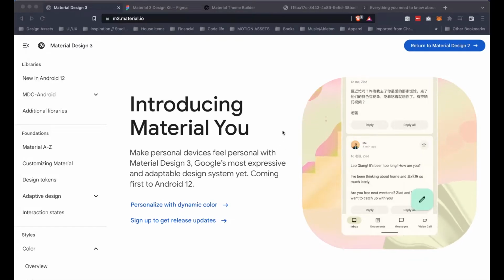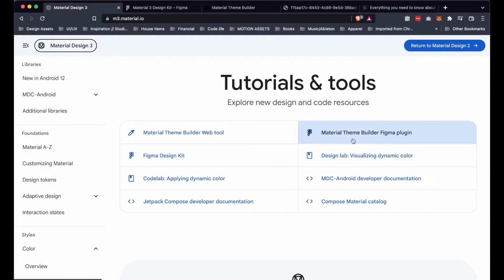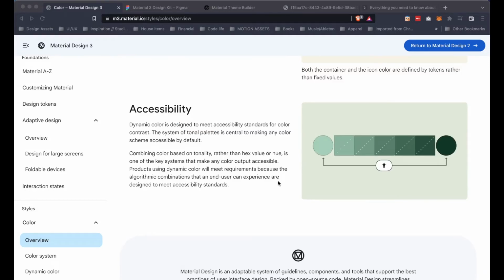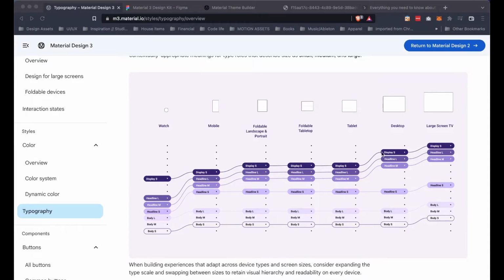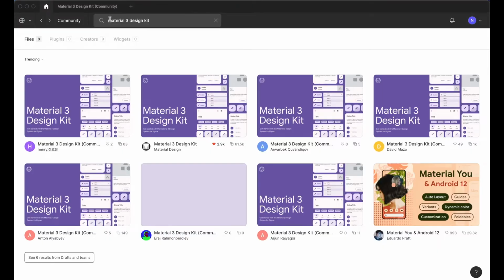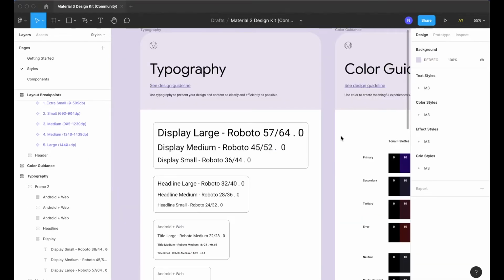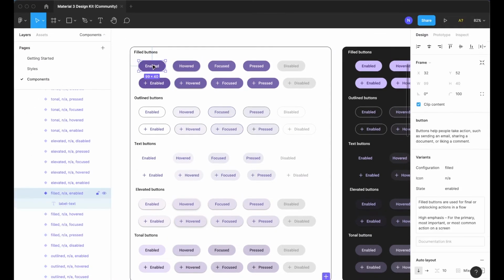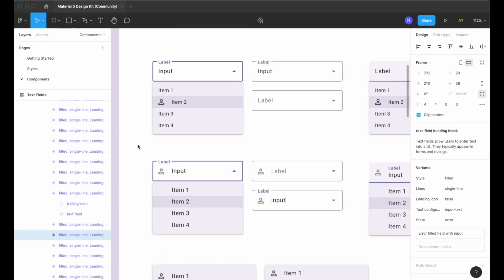A look at what’s new with Material Design 3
In this video, I walk through Google's latest Material Design 3 and share my thoughts on why it's one to pay attention to.

~~~Figma resources~~~

0:00 Intro
0:40 A quick look at what’s new
2:41 Foldable devices
3:46 Color overview
5:31 Typography
6:09 Buttons
7:40 Figma design kit intro
8:46 Figma design kit styles
10:00 Figma design kit components
13:22 Outro